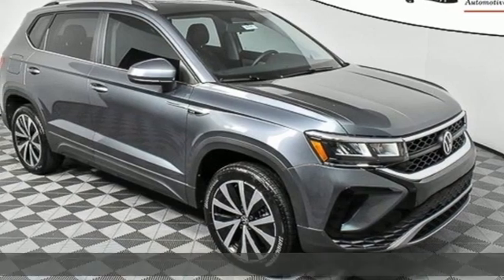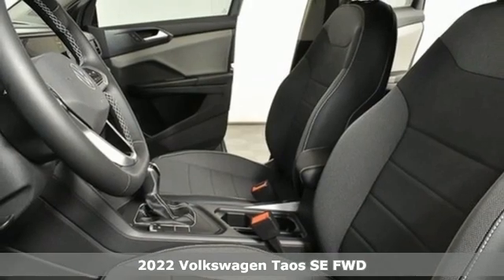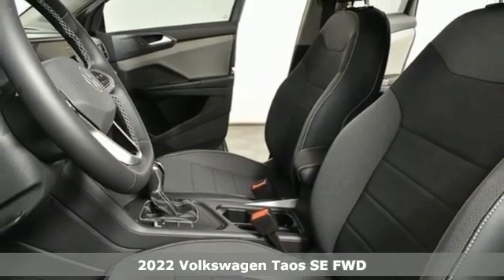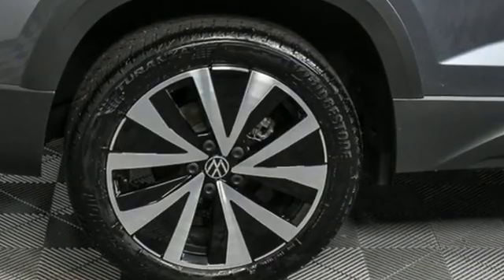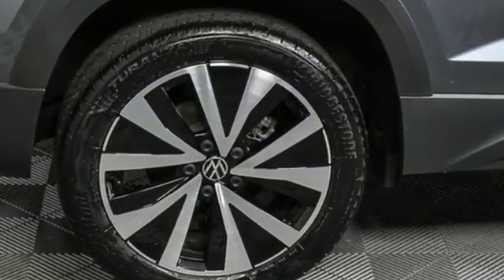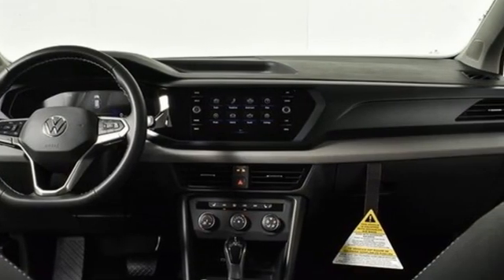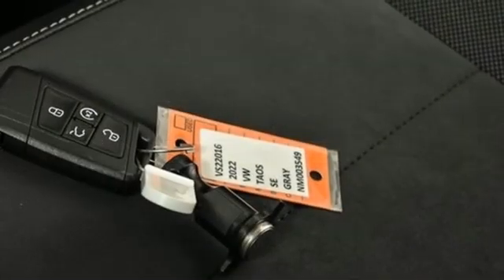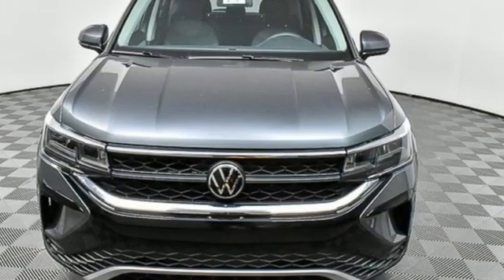New 2022 Volkswagen Taos Atlanta, GA VS22325 - SOLD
Year: 2022
Make: Volkswagen
Model: Taos
Trim: 1.5T SE
Engine: 1.5L I4 Turbocharged DOHC 16V LEV3-SULEV30 158hp
Transmission: 8-Speed Automatic with Tiptronic
Color: Gray
Interior: Black
Stock #: VS22325
VIN: 3VVTX7B25NM086816
*** In-Transit Vehicle ***br*** Coming Soon ***br*** Reserve Today ***brbr2022 Taos SE Panoramic Sunroofbrbr[WHY PURCHASE FROM JIM ELLIS VOLKSWAGEN OF CHAMBLEE?]br* 30K Mile VW Care Maintenance included with every new 2022 Volkswagen from Jim Ellis Volkswagen of Chambleebr* Georgia's #1 Volkswagen Retailer (Combined New and Certified Pre-Owned sales volume in 2021)br* Georgia's #1 ID.4 EV Sales Volume in 2021br* Winner of Volkswagen Wolfsburg Crest Club (2014,2015,2016,2017,2018 and 2021)br* Winner of Consumers' Choice Award Winning Automotive Retailer for the last 17 consecutive yearsbr* The Jim Ellis Express Way a€“ Express Online Purchasing and At-Home Test Drivesbr* The Jim Ellis Automotive Group was founded locally in 1971 and remains family owned and operatedbrbr[DEALER INSTALLED EQUIPMENT]brCeramic Window Tint - $495brAllstate 3M Paint & Fabric Protection - $495br br[FACTORY WARRANTY]br* 4-year/50,000-mile Limited Warrantybr* 2-year/20,000-mile Carefree Maintenance Programbr* Next Generation Car-Net, including:br-VW Car-Net App-Connectbr- 5 years of complimentary Remote Access Servicesbr- Wi-Fi Hotspot service (requires subscription)br- Safe & Secure service (requires subscription)brbr[FACTORY INSTALLED EQUIPMENT]brAll Taos S standard features, plus:brbr* BLIND SPOT MONITOR DELETE CREDITbrbr* Panoramic Sunroof w/ retractable shadebr* Keyless access (KESSY) for front doors & liftgatebr* Remote engine start featurebr* 8" touchscreen navigation, AM/FM/HD Radio & WMA/MP3/FLAC player w/ USB-Cbr* Voice Controlbr* SiriusXM w/ 360L (w/ 3-month All Access trial)br* Wireless App-Connect smartphone integration w/ multi-phone pairing capabilitybr* Wireless inductive chargerbr* 2nd row adjustable air vents in center consolebr* Rear View Camera System w/ dynamic guidelinesbr* Front Assistbr* 18" alloy wheelsbr* Driver Power Seatbr* CloudTex & cloth seating surfacesbr* Front Comfort seatsbr* Heated front seatsbrbrFor more information including additional discounts, special program rebates, low APR financing, leasing specials, or if you are looking for inventory that is not on our website, please contact us:br* Call: 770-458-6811br* Chat/Text: See Link buttons on the Taskbarbr* In-Person at our Chamblee location: 5901 Peachtree Blvd. Atlanta, GA 30341brbr* Pricing valid towards purchasing with approved credit through Volkswagen Financial, cannot combine special offers, see Dealer for detailsbr* Pricing excludes gov. fees of tax, tag, title and Warranty Right Act (WRA)br* All Special Vehicle Pricing includes dealer service chargebrbrThe Next Step? Give us a call to confirm availability and schedule a hassle-free test drive! We are located at 5901 Peachtree Blvd, Atlanta, GA, 30341.brbr*** While every reasonable effort is made to ensure the accuracy of this information, we are not responsible for any errors or omissions contained on these pages. Please verify any information in question with Jim Ellis VW of Chamblee. ***

Address:
5901 Peachtree Industry Boulevard